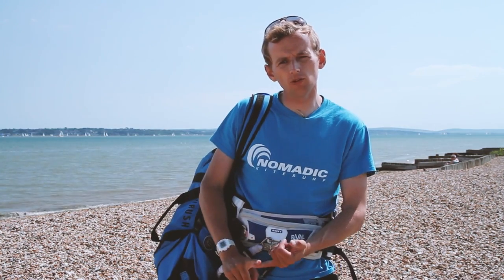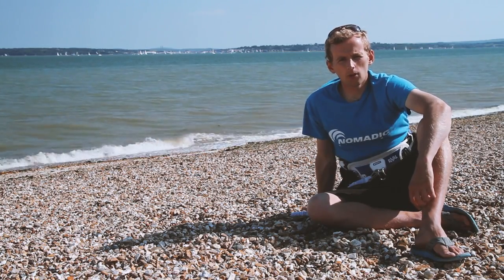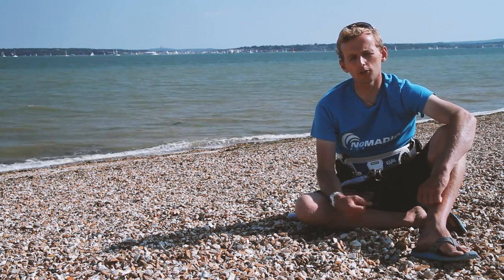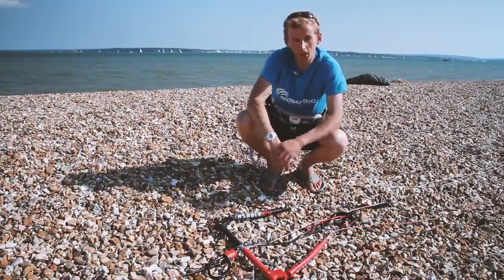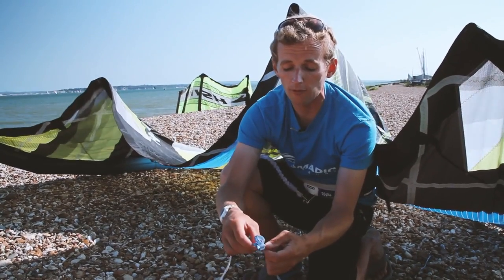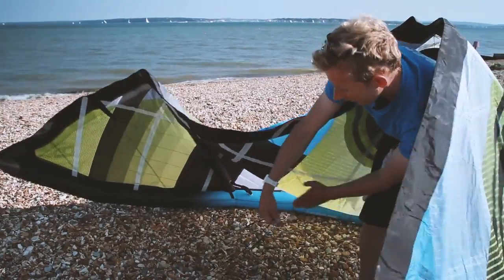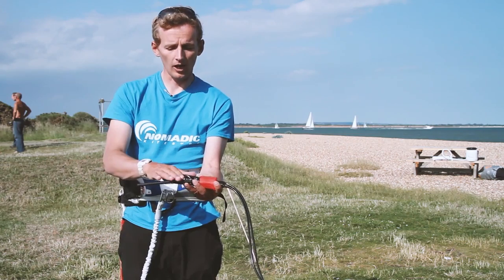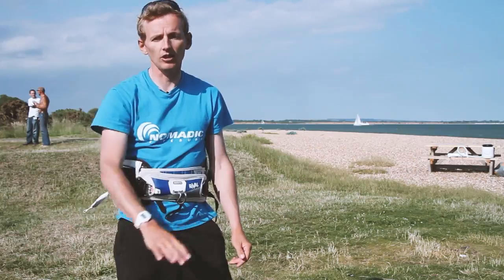Nomadic Kitesurf Instructional Video 01 HD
A video tutorial on how to set up a kitesurf kite